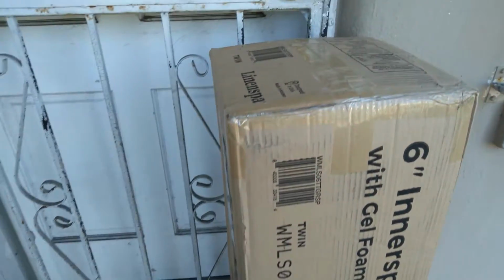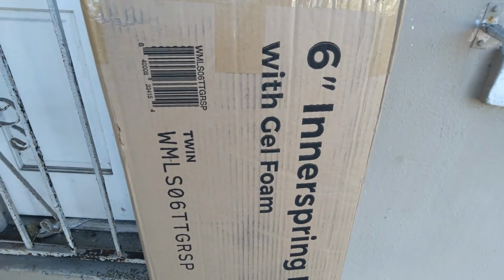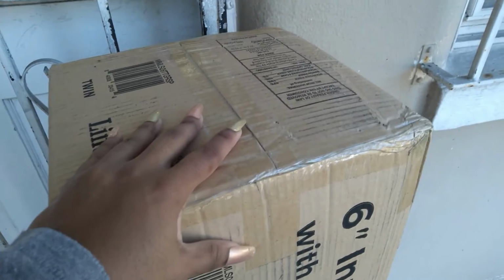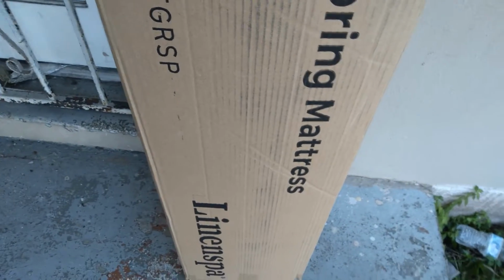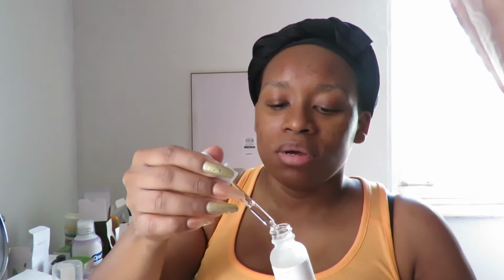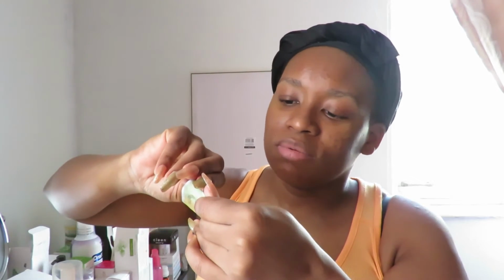New Nail Goodies Plus Doing a Sheet Mask || Vlogmas Day 16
I'm keeping up with my training but staying inside, plus a little sheet mask treatment for my dry skin

REGARDING COMMENTS?
All (or majority) of comments have to be approved by me before they are posted on the channel on any video. I started sharing information because I wanted to help others all over the world. With that said, all NEGATIVE or MALICIOUS comments will be deleted immediately, any rude comments that cross the line will be removed as well; Please respect other people as they respect you and make this channel a creative, free, and encouraging environment for everyone.